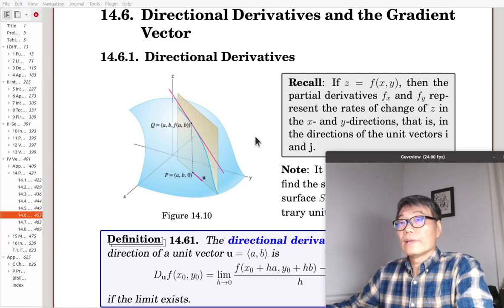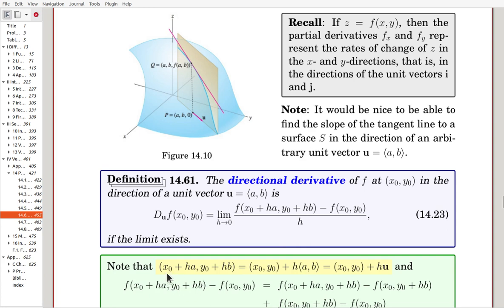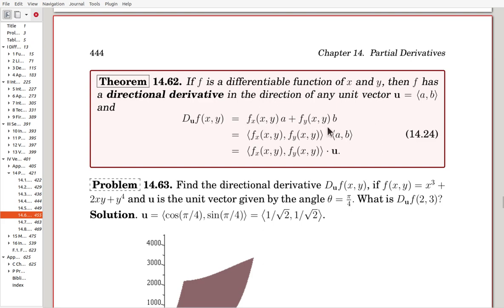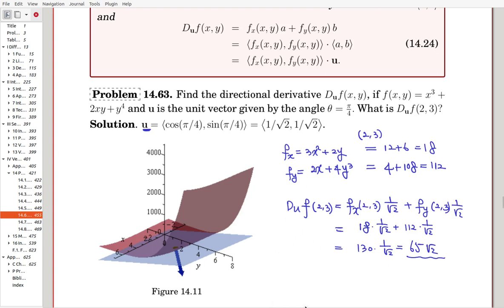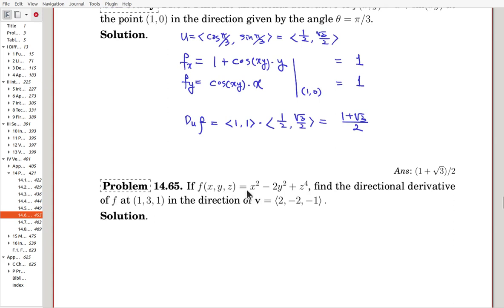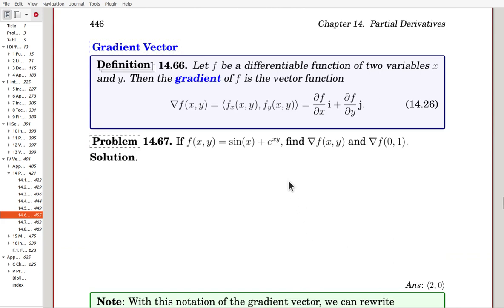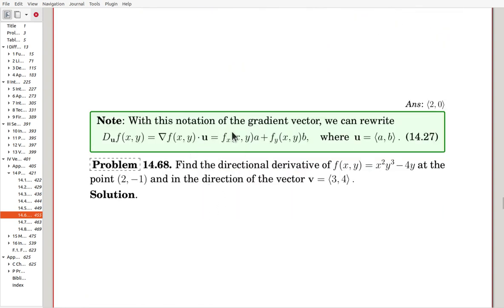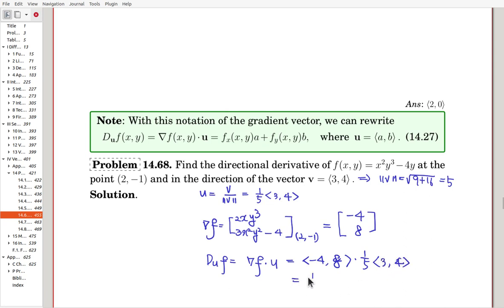MathTalent Vector Calculus 14.6 Part 1 Directional Derivatives and the Gradient Vector